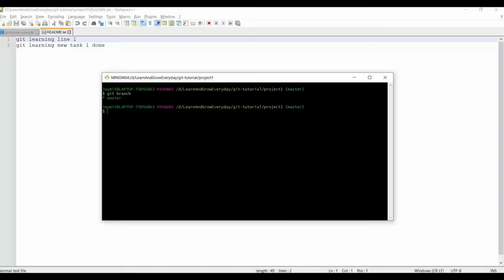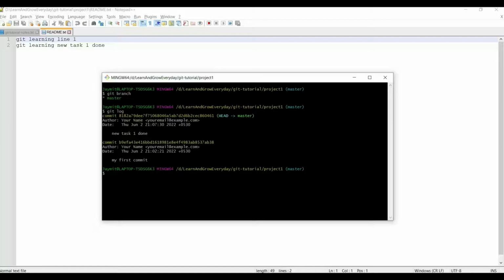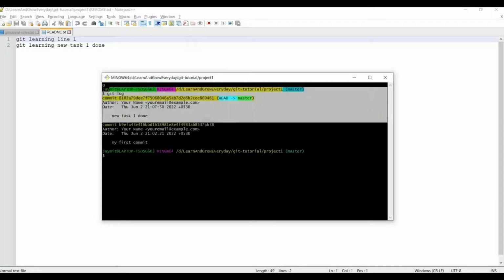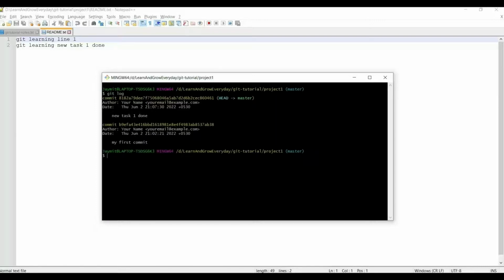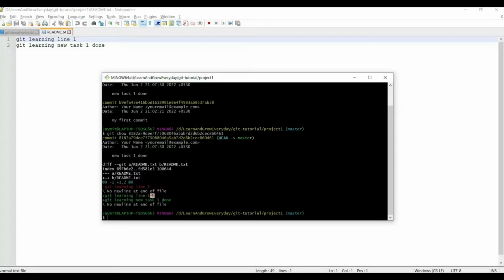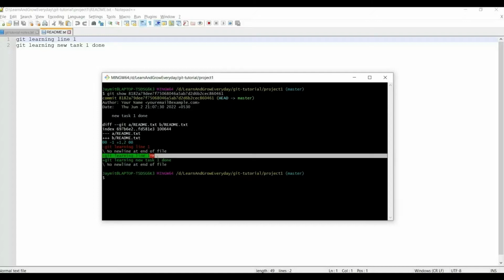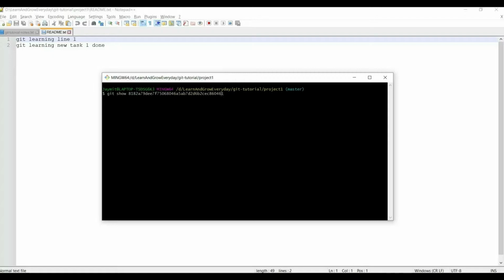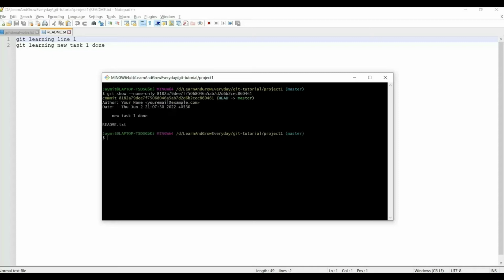Git Tutorial Part 4: See git commit history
Git Tutorial 2022 - Learn Git for a Career in Software Engineering, DevOps, Cloud, and any Development Roles.

In this Part 4 video covered below important Git Commands / Features with a Hands-On Step By Step Git Demo:
git log
git show